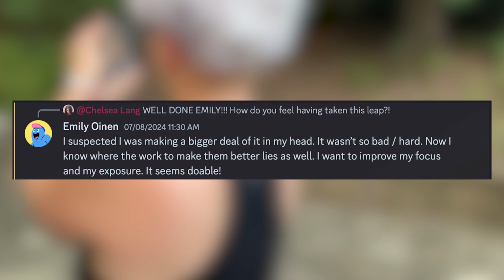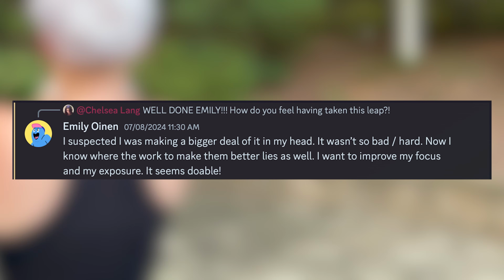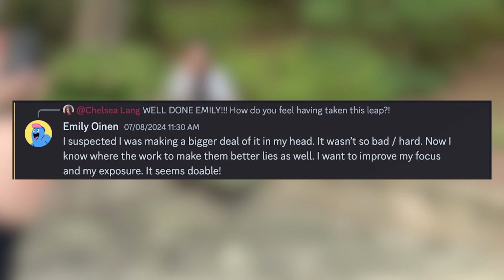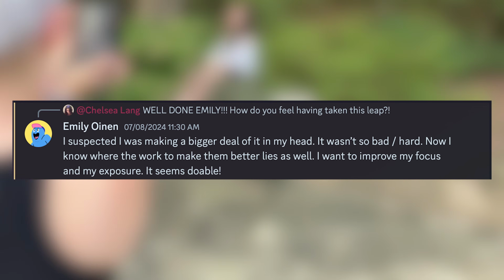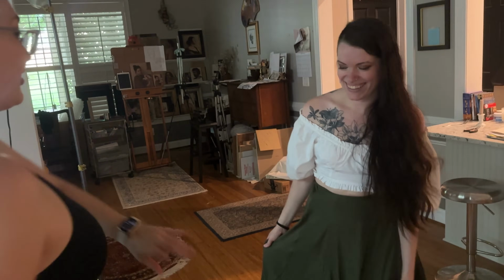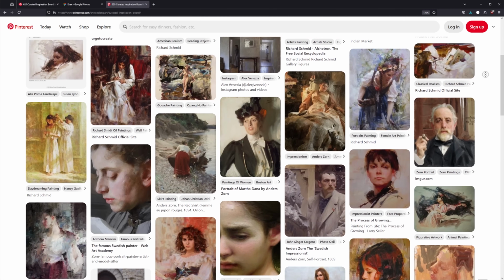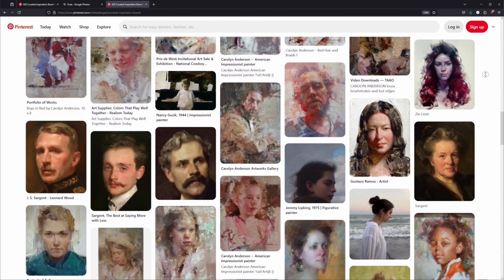STOP Using Pinterest! Do This to Get Portrait References for Oil Painting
🎨 Download my free guide to my palette, brushes, and mastering loose painting in YOUR painting style

lets take a look at some of the exciting results from a recent photoshoot and talk about how you can ALSO get these amazing results!

chapters:
00:00 - intro
00:45 - Why good reference photos matter
03:32 - overcoming the initial hurdles
07:24 - Planning your reference shoot
08:50 - Practical tips for a stress free photoshoot
12:42 - The post-shoot process